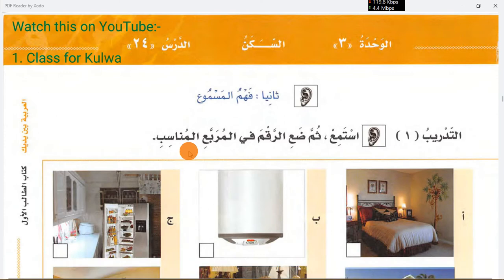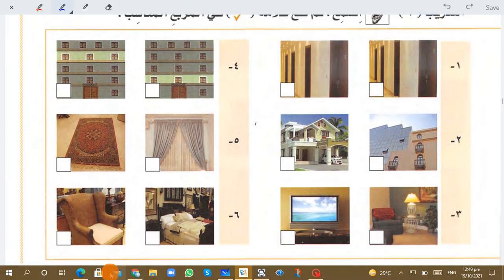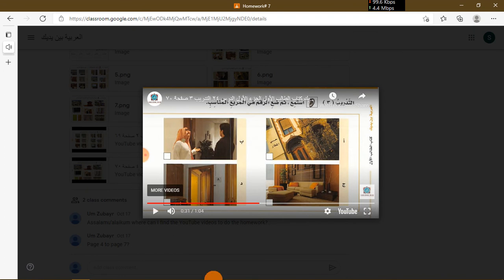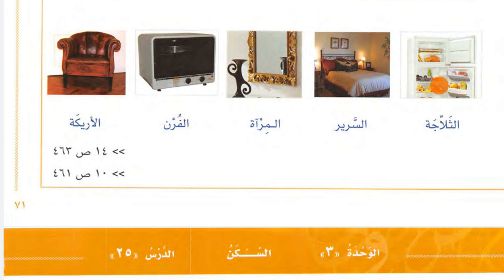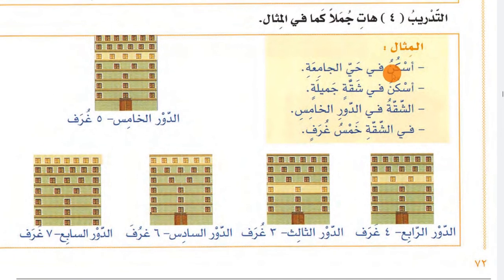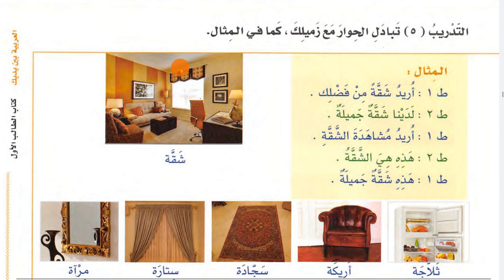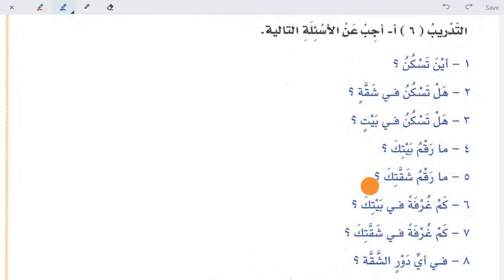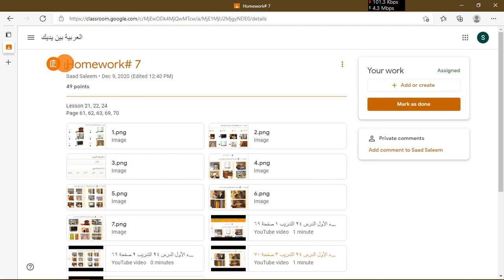Chapter 24 of Al Arabiyyahtu Bayna Yadayk Book 2 Part 1 in English | Learn Arabic